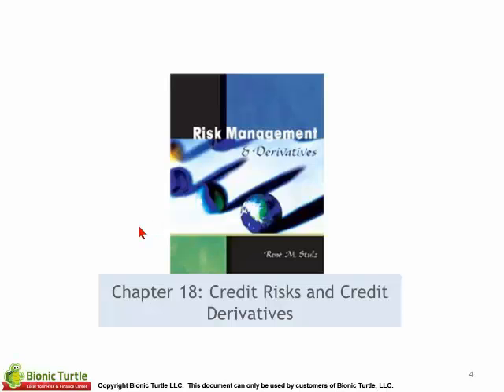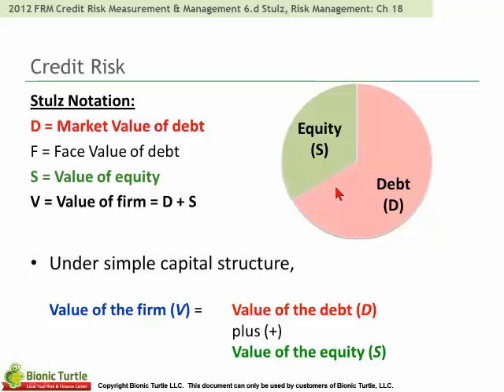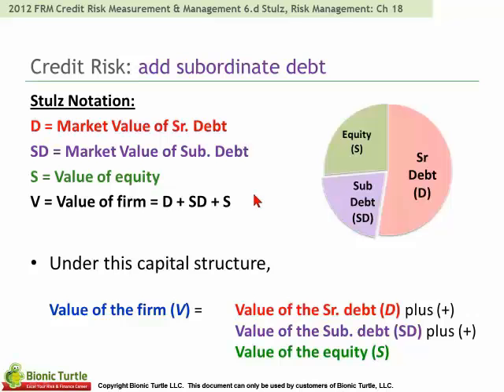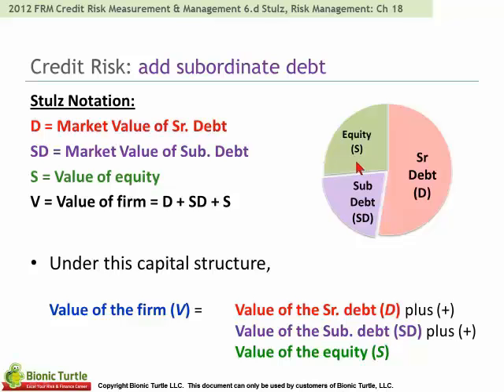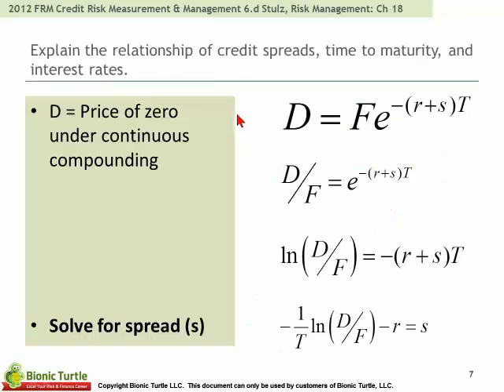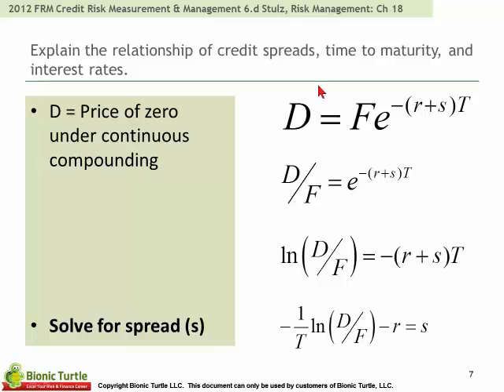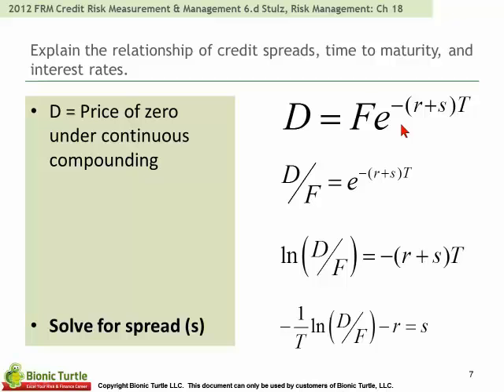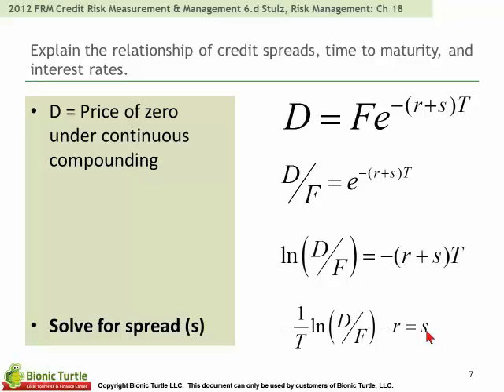Stulz Chapter 18 Sample